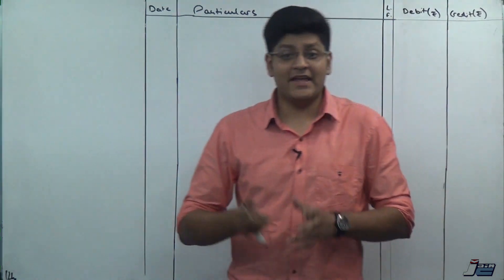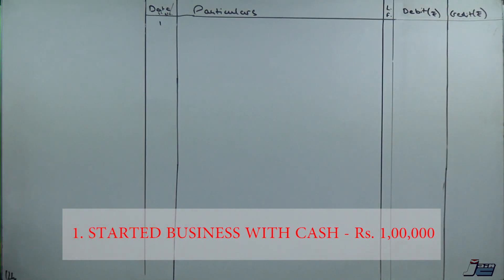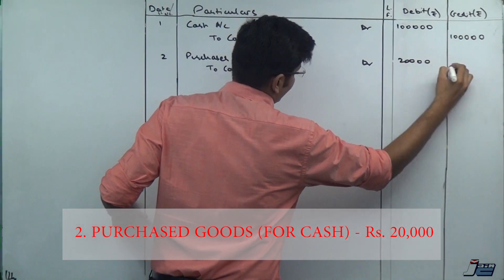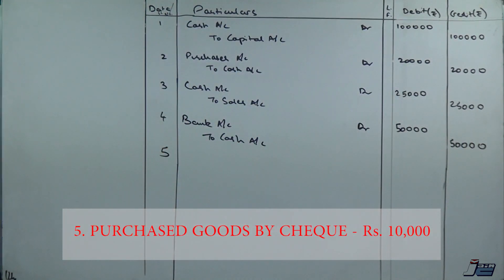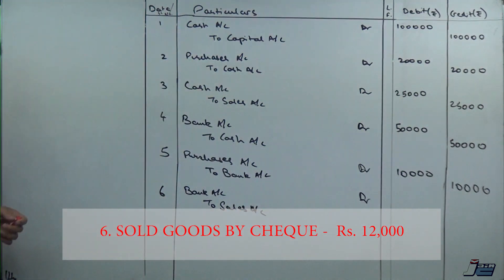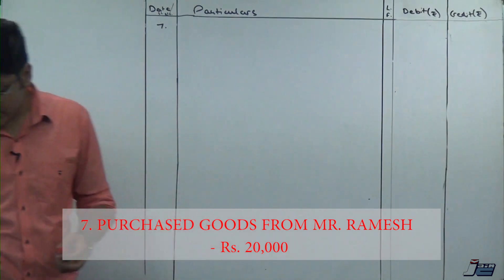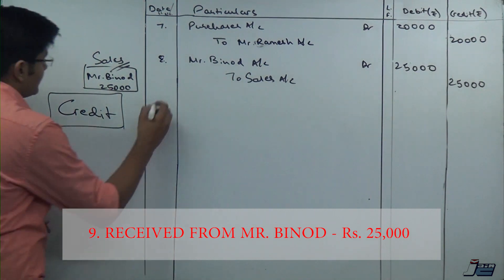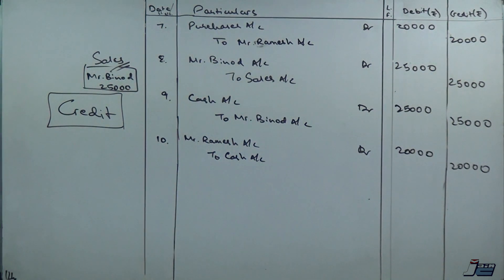How to Pass Journal Entries? - Accountancy Basics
Class 11, 12,  CA Foundation, NCERT, CBSE, ISC, State Boards.
Basics of Journal Entries.